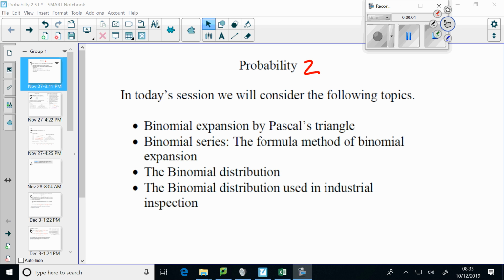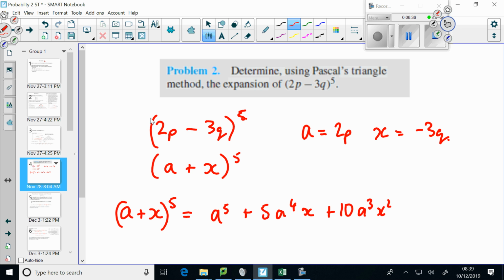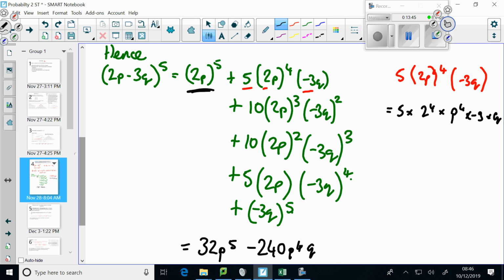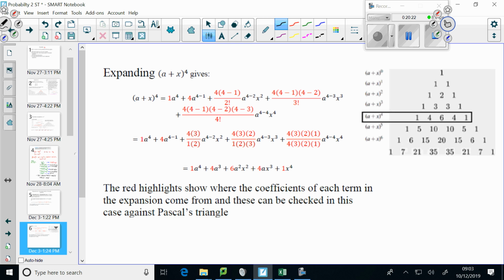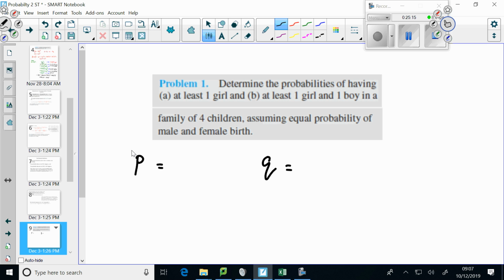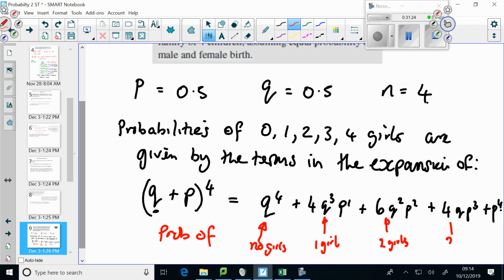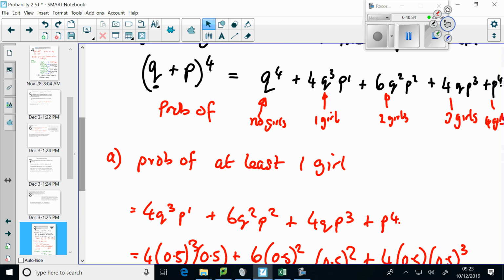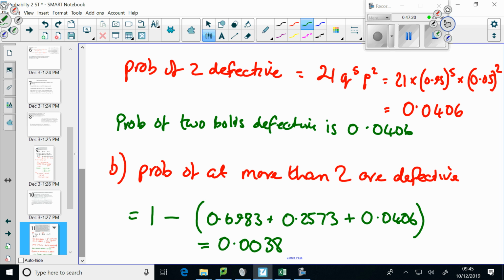10th Dec 19 Binomial distribution